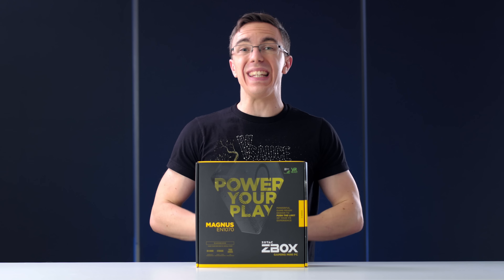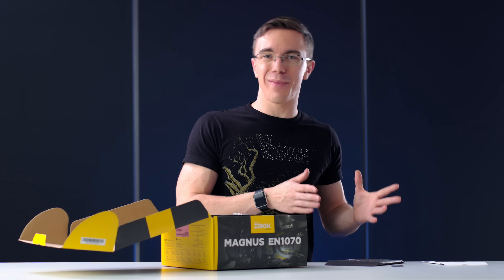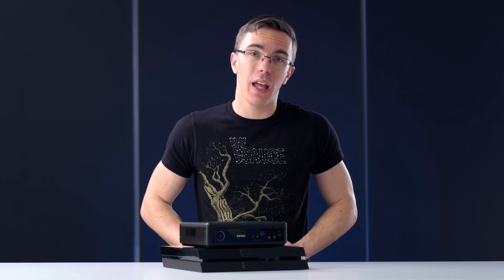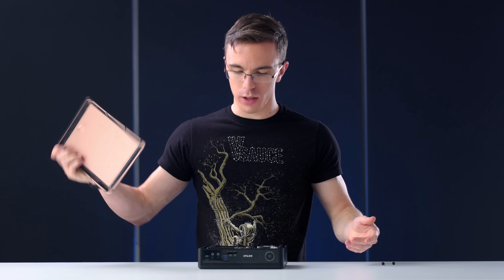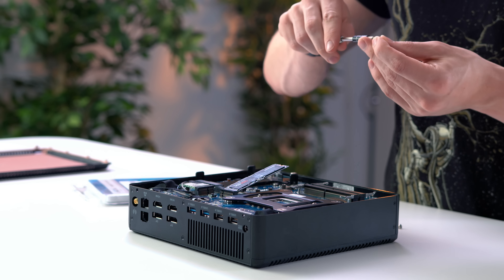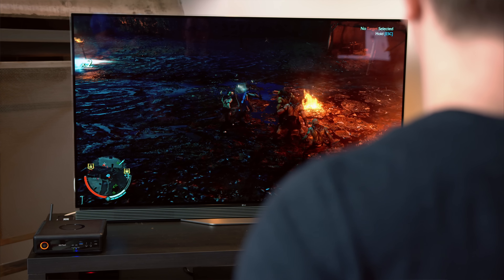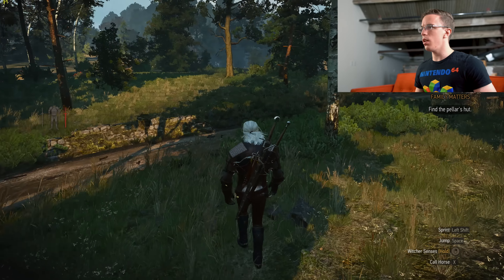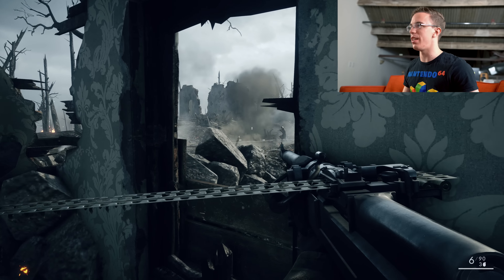This Mini PC Can Game at 4K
A 4K gaming PC that's smaller than a PS4: the ZOTAC EN1070.